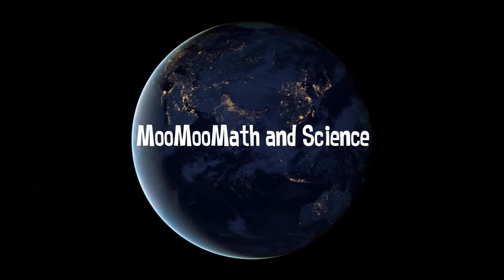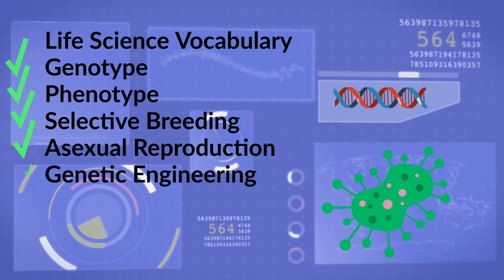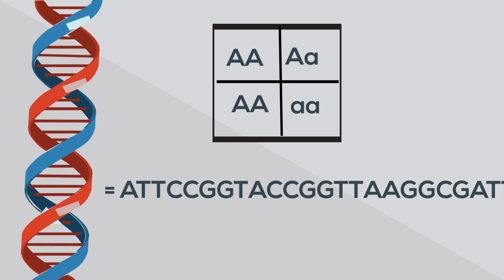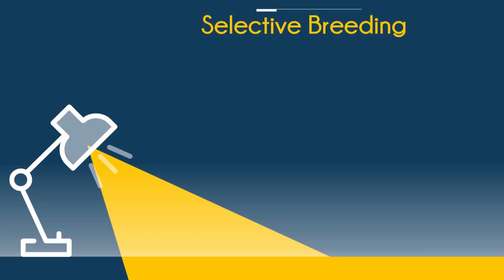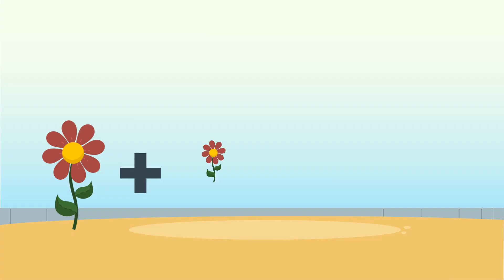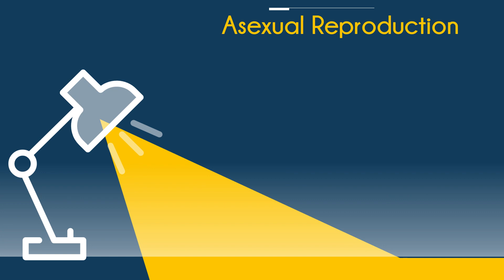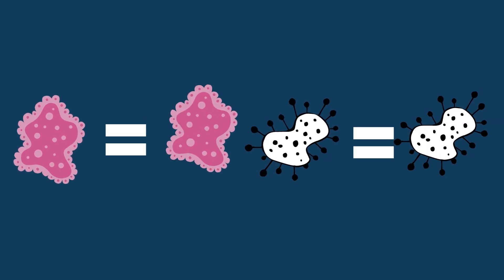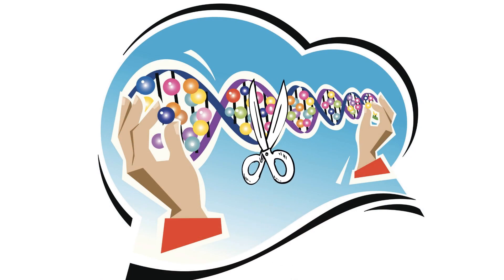Life Science Vocabulary week 14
In this video I define,
Genotype
Phenotype
Selective breeding
Asexual reproduction
Genetic engineering